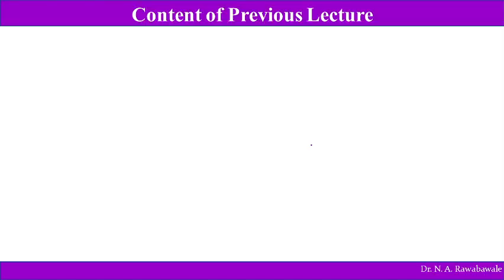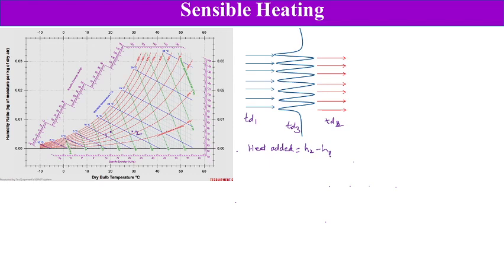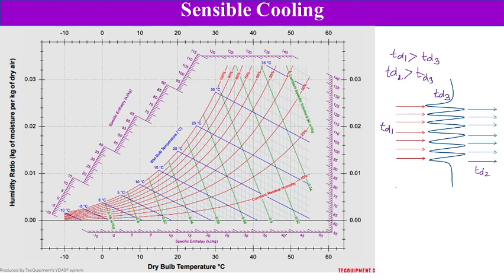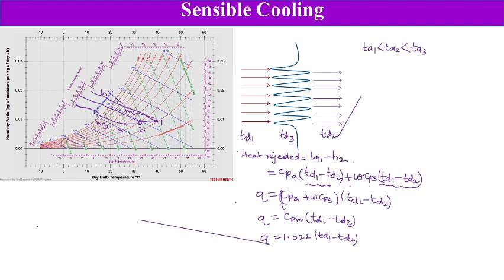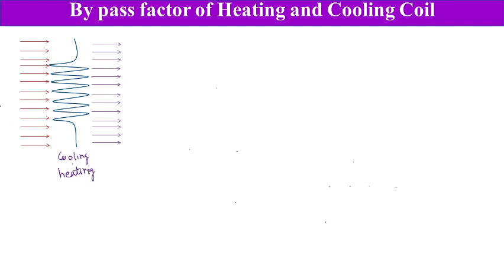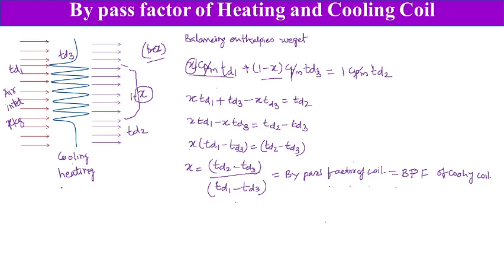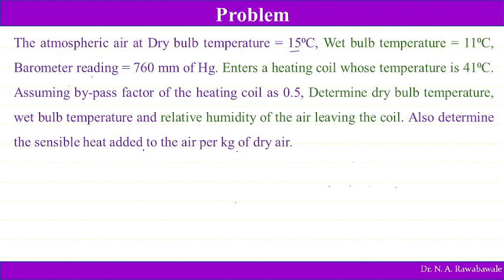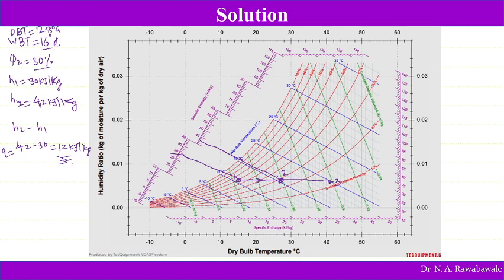ATD-II Lecture-16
Psychrometric Processes
Sensible heating
Sensible cooling
By pass factor of heating and cooling coil
Efficiency of heating and cooling coil
Numerical